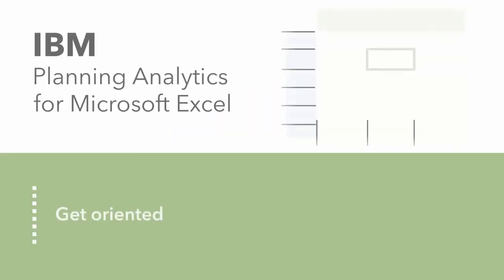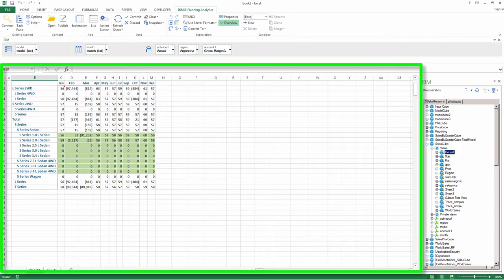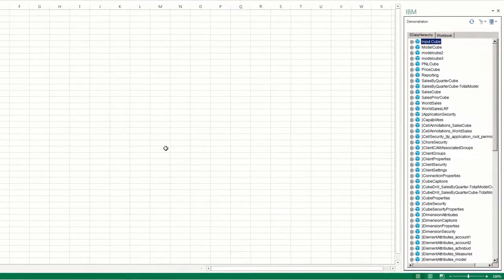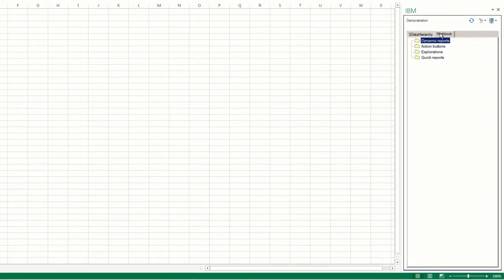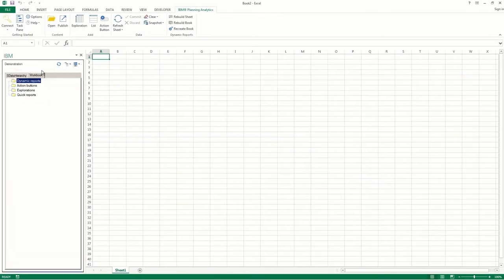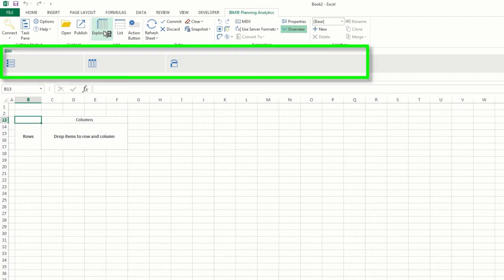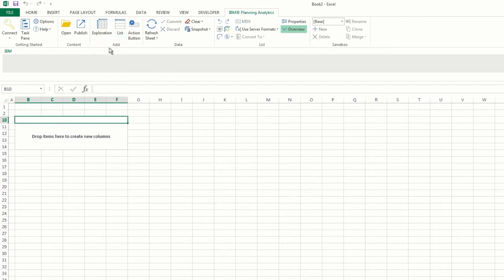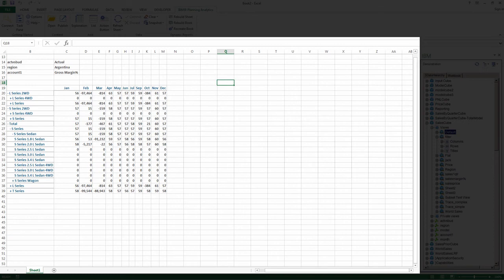Get oriented in Planning Analytics for Microsoft Excel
Planning Analytics for Microsoft Excel is a Microsoft Excel-based tool that professional report authors use to build sophisticated, multiple-sheet, multiple-query reports against multiple databases.

In this video, you’ll be introduced to the user interface including IBM Planning Analytics ribbon, the task pane, the overview area, and the work area in IBM Planning Analytics for Microsoft Excel.